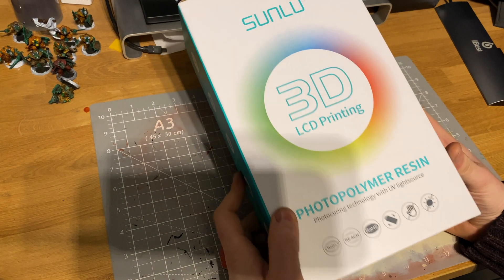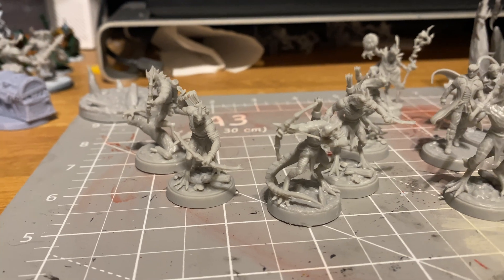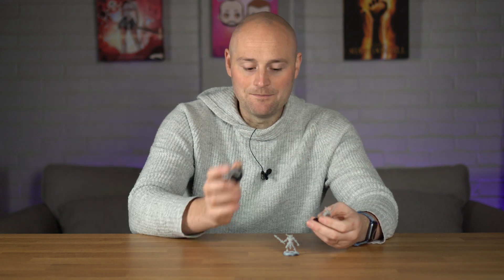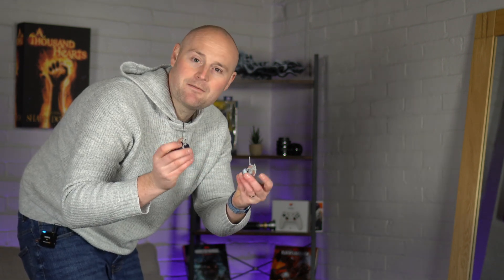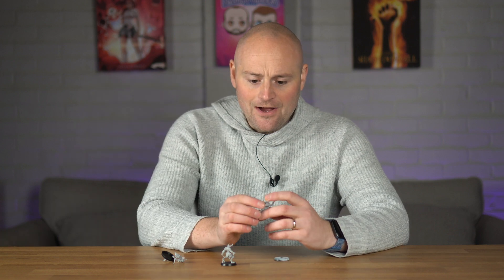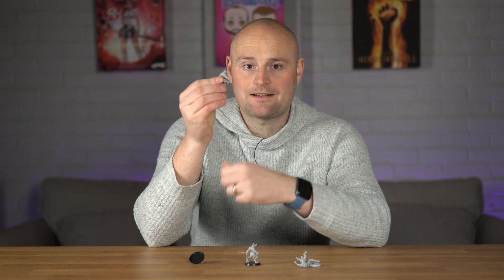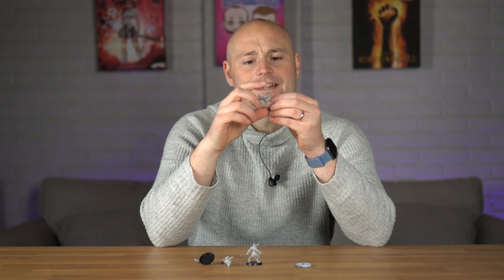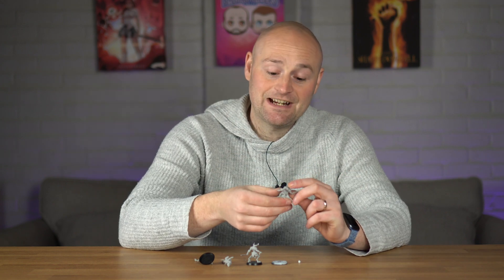Sunlu Standard Resin Review: How is it for miniature printing?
In todays video I'll be testing out Sunlu's Standard Resin, and seeing how well it performs for miniature 3D printed models.